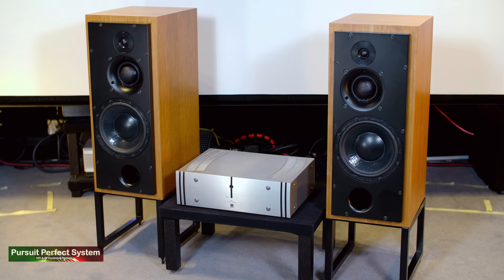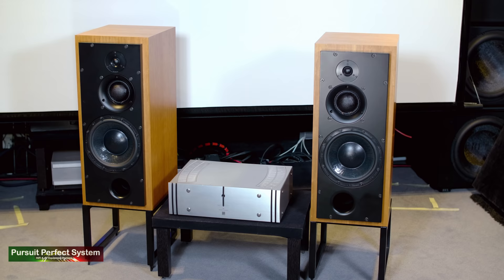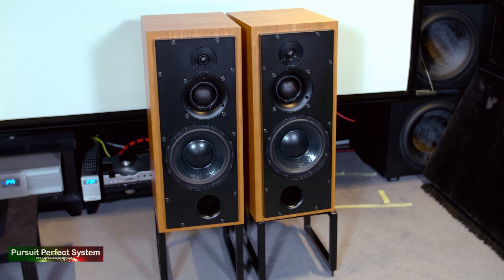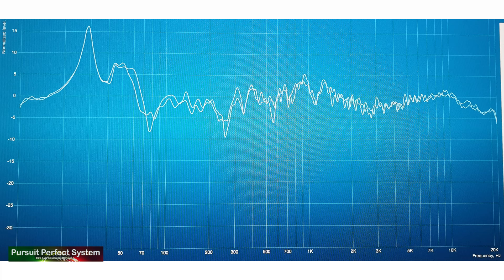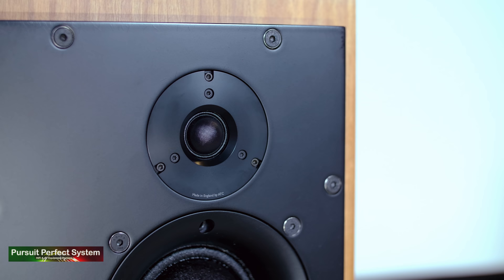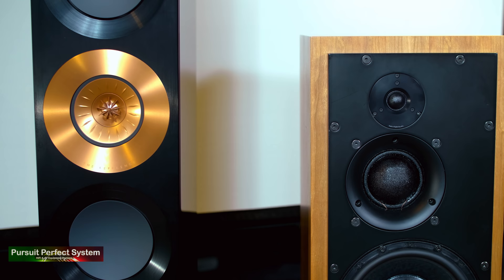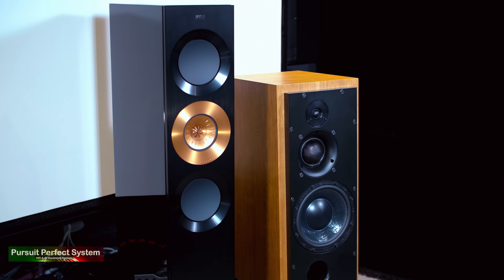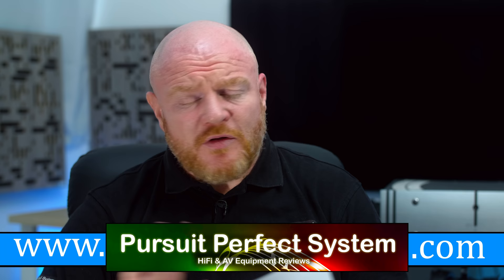Turn me UP and SMILE ATC SCM50 Passive HiFi Speakers P2 Amp REVIEW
In this video I am reviewing both the ATC SCM50 HiFi Speakers with the ATC P2 Power Amplifier.

The SCM50 are a legendary HiFi speaker from the UK manufacturer ATC because they bridge the gap between HiFi and Studio Speakers.  The P2 Power Amplifier from ATC is their most powerful HiFi power amplifier and I found to be a great match for the speakers as you might expect.

Next I will be reviewing this exact pair of SCM Speakers but setup in an Active orientation which means three amplifiers per speaker and active crossovers.  That Review and comparison will be coming soon.

Chapters
0:00 Intro
1:39 The Q? Active vs Passive
1:58 Why the P2
3:28 P2 vs Etude
4:48 First Impressions
6:49 Speaker Setup
8:44 Measurements
9:53 Sound Quality
10:11 Treble
11:29 Bass
13:45 Midrange Vocals
14:37 Sound Stage
16:05 Negatives
16:50 Final Thoughts
18:45 Whats Next

My Reference Review HiFi System used to review these speakers will be some of the system below

ATC SCM50 Speakers
ATC P2 Power Amplifier

Chord Electronics Mojo

iFi Audio XCAN

Video Equipment